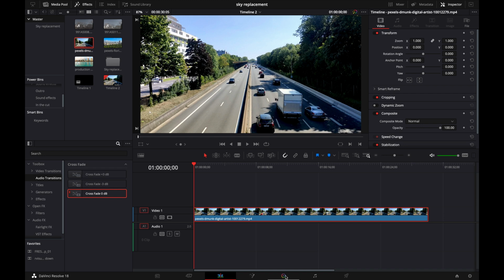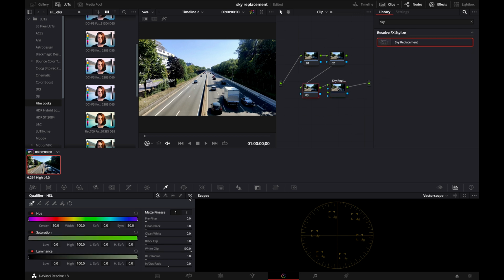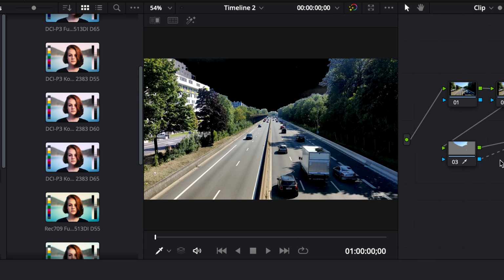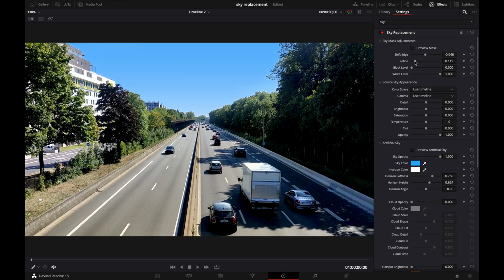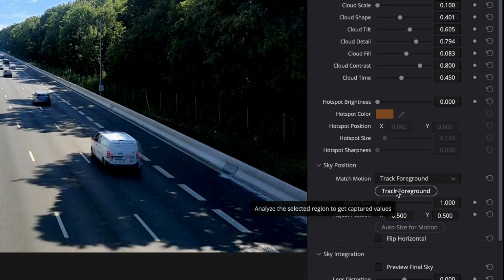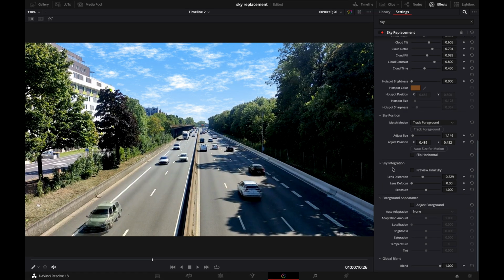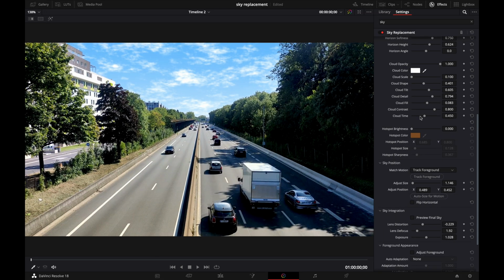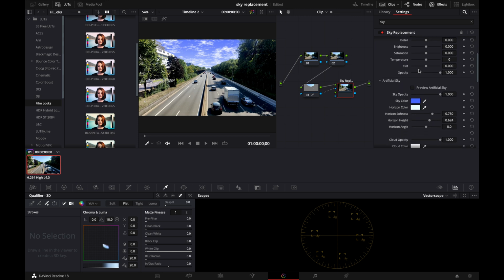How to REPLACE a SKY EASILY in DaVinci Resolve 18.1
If my videos have helped you out, Please consider buying me a coffee

Here is the link to the footage I used so you can follow along My Favorite Filmmaking Gear

DaVinci Resolve Studio Key Card
Canon R6 (What I use for my videos)
Tamron 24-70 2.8 EF (Main Lens)
Affordable LED Tube Lights
Affordable Camera Car Mount